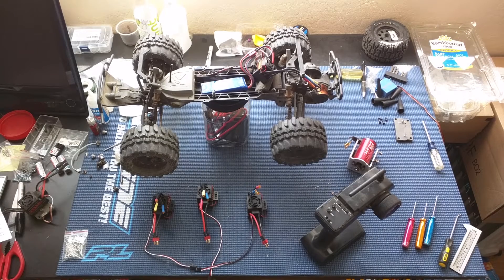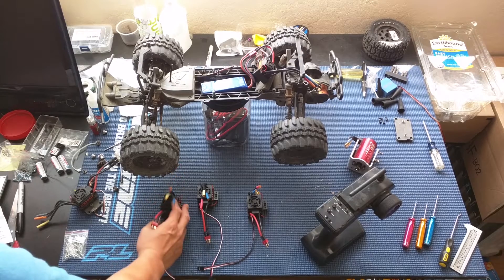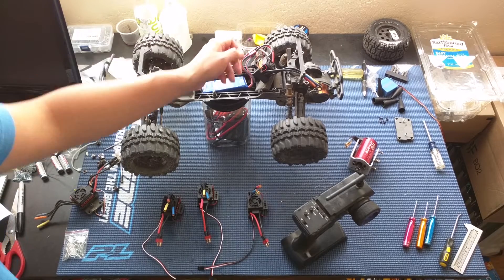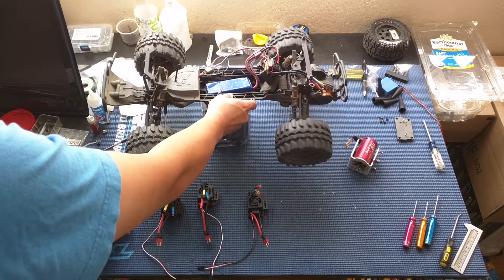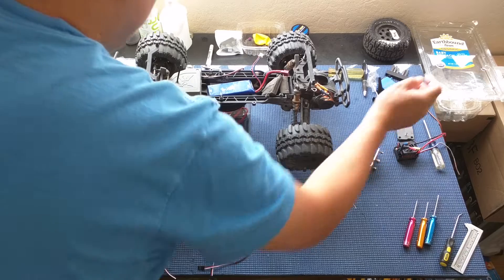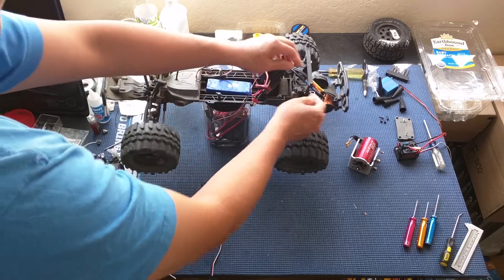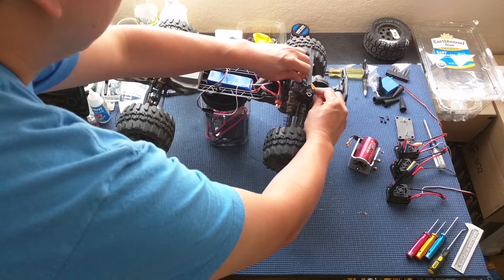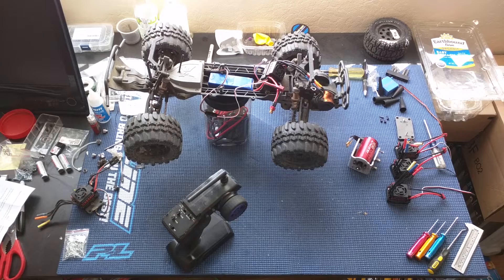Budget RC Brushless ESCs Part 3: $14 OCDay and ~$20 GoolRC 60A, Bench Testing, Programming Settings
We bench test and program two brushless ESCs that you can find for less than $20 that are well suited for 2WD vehicles like our ECX Ruckus and Traxxas Slash.

Previous episodes:
525 hp Chevy V8 LS3-powered Porsche 996 Carrera 4 AWD